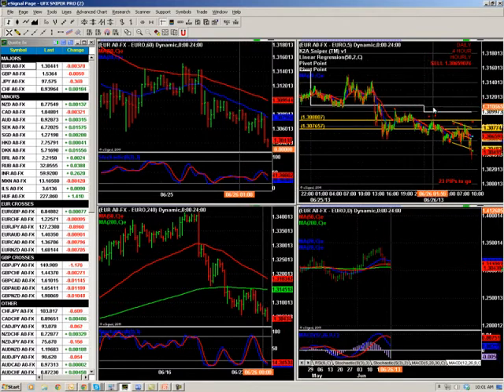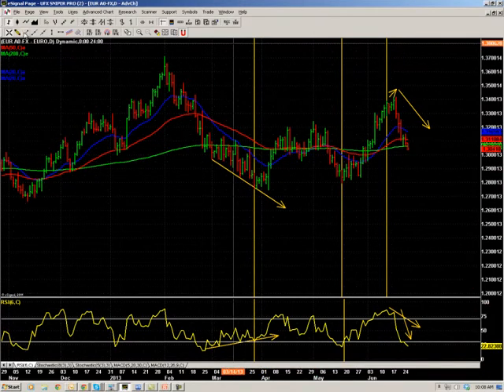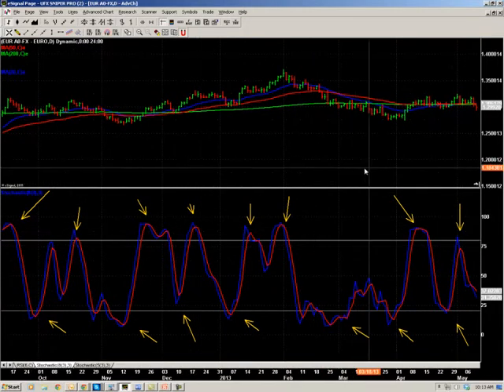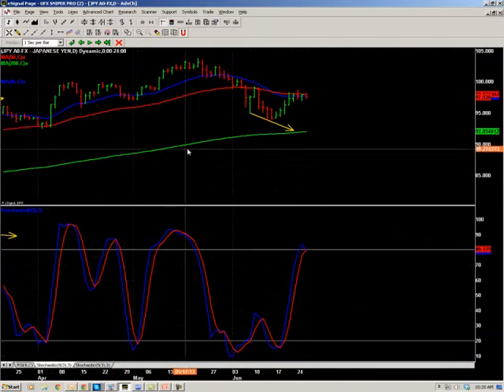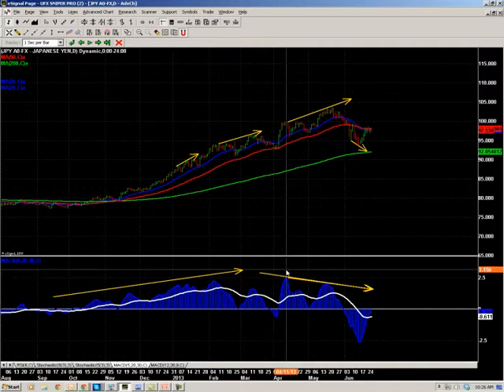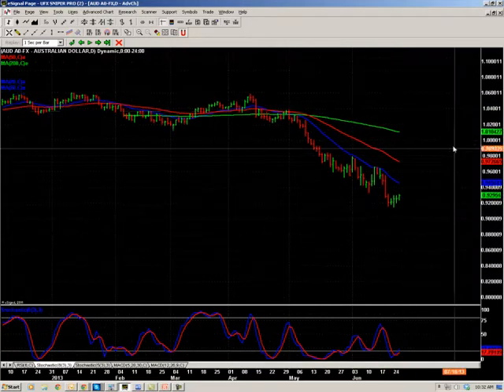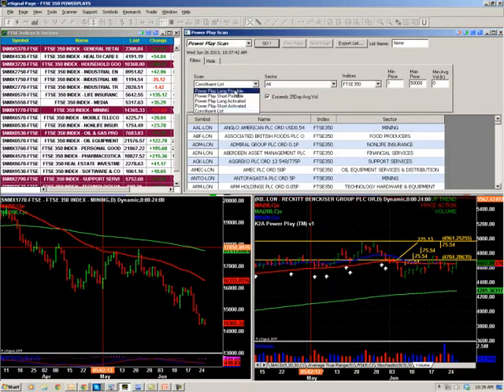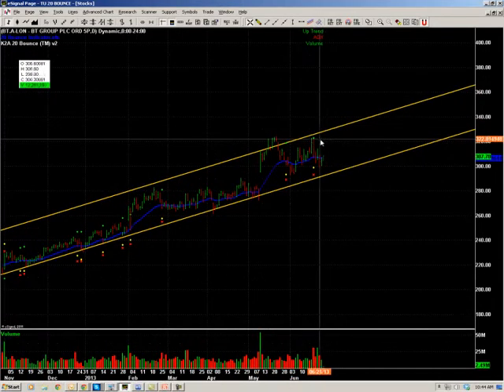26-06-2013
Market Analysis